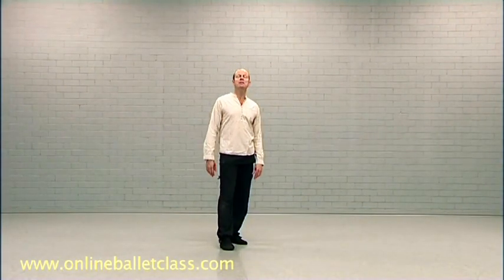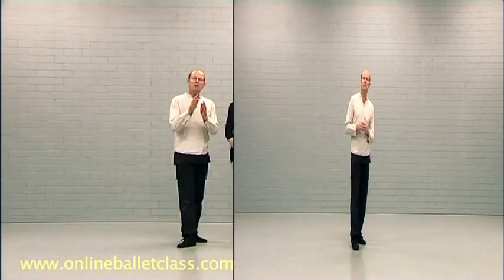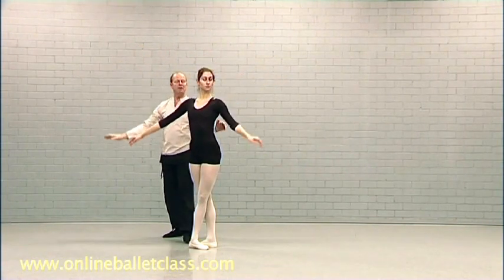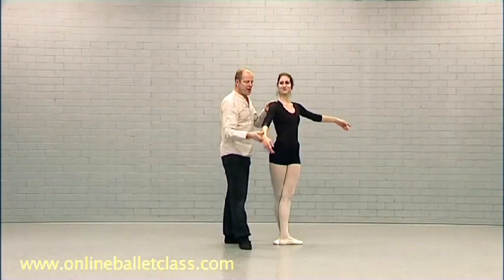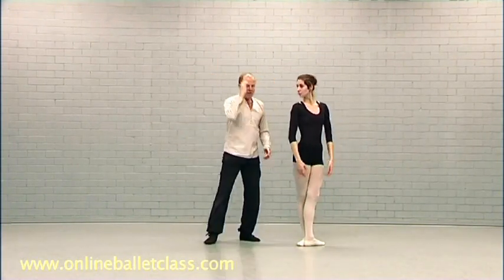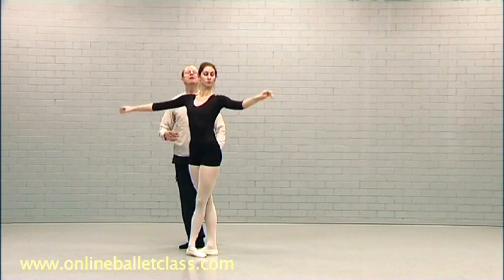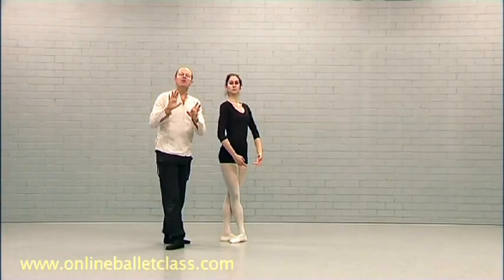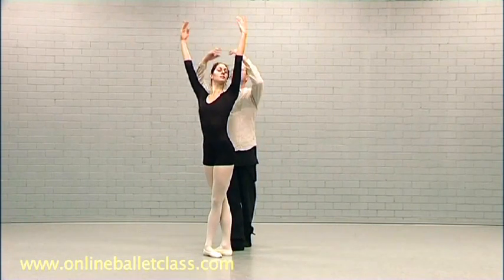Online Ballet - Centre work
Personal Attention Maestro Greenwood

and discover the secrets of onlineballetclass.

Center work battement tendu means how to learn the organic ways of ballet in the center. Ballet is easy to do its just difficult to know! Ballet is logical because it was developed on the human body. Therefore classical ballet is open for all who wish to join it,s beautiful journey. Ballet class, how to do Ballet, for beginners dance students and professional.